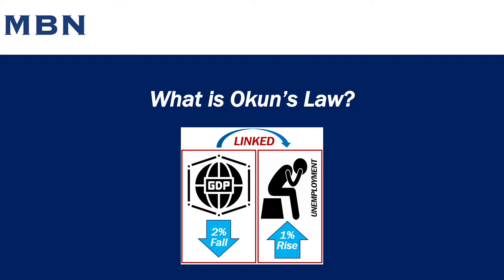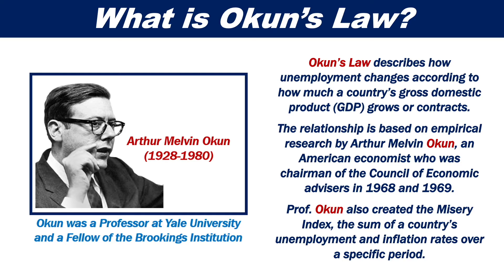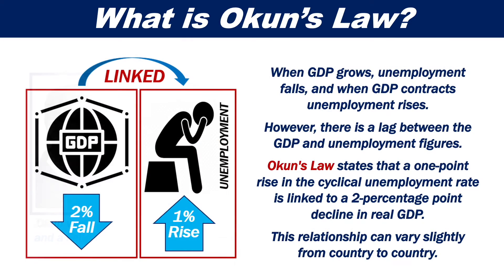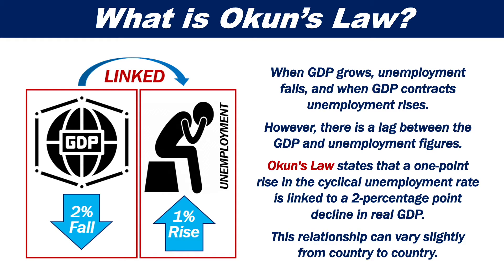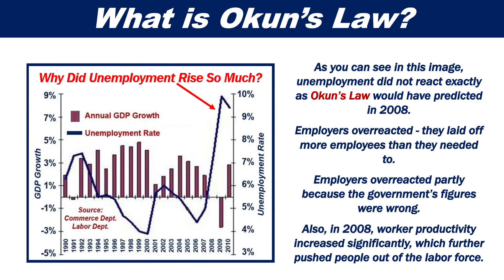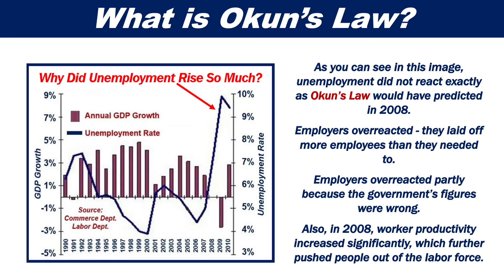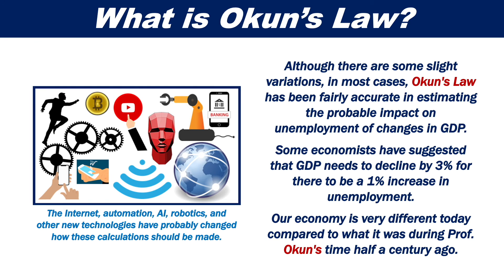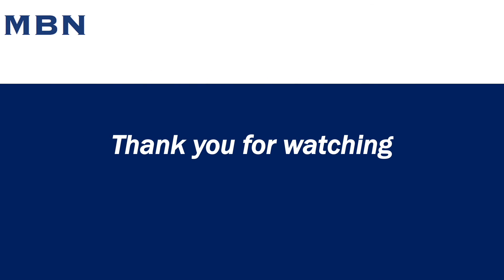What is Okun's Law?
Okun’s Law describes how unemployment changes according to how much a country’s gross domestic product (GDP) grows or contracts.